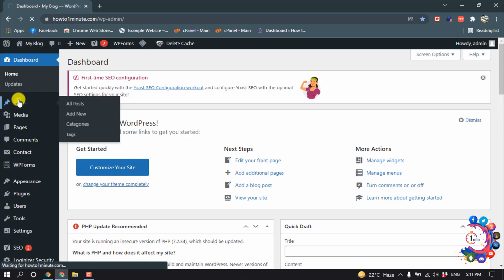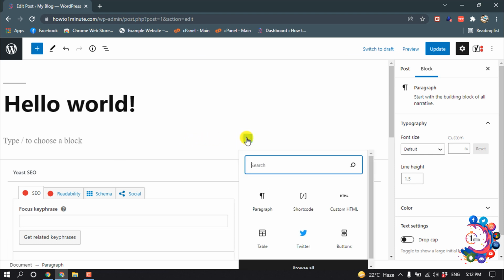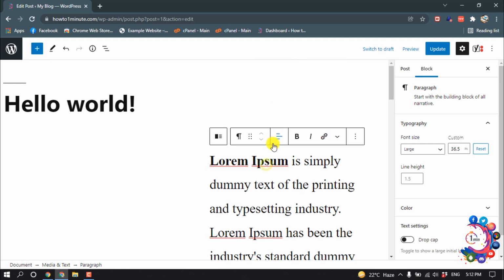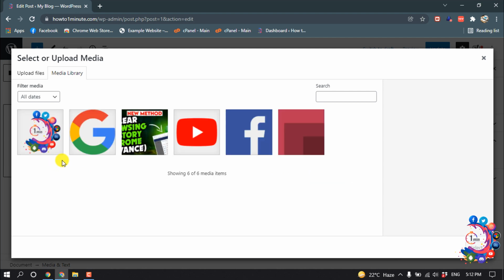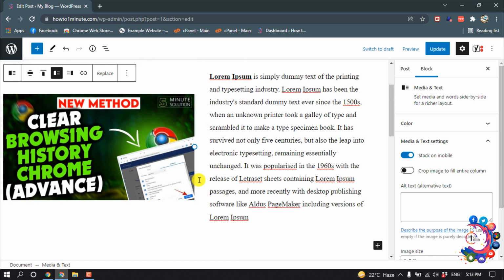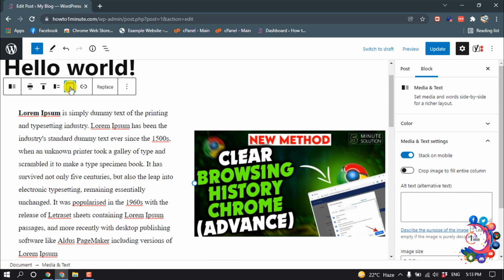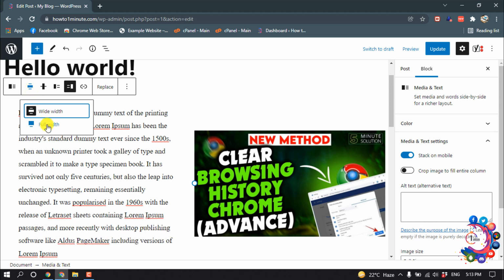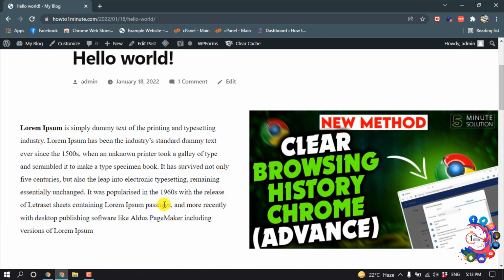How to wrap text in wordpress 2026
How to wrap text in wordpress
How do I wrap text in WordPress?
Image result for how to wrap text in wordpress
It will show the alignment options where you need to select the Align Left settings. Once you click on the left align option, your text will automatically wrap around the image. That's all

"wordpress wrap text around image"
"wordpress text box"
"wrap text around image html"
"how to wrap text around image word"
"how to align images in wordpress"
"text wrapping html"